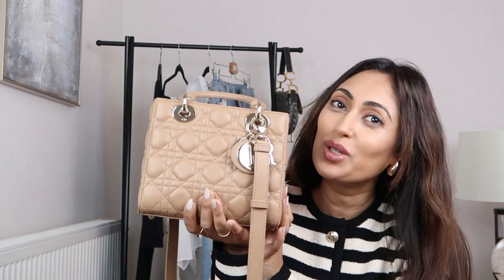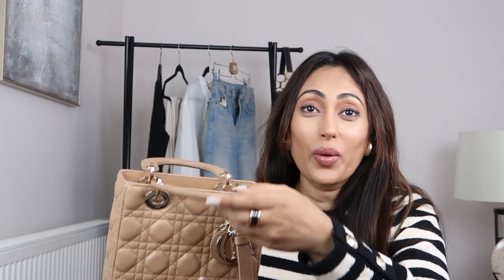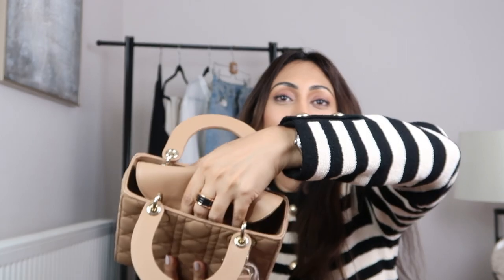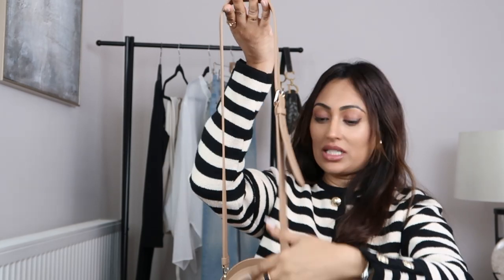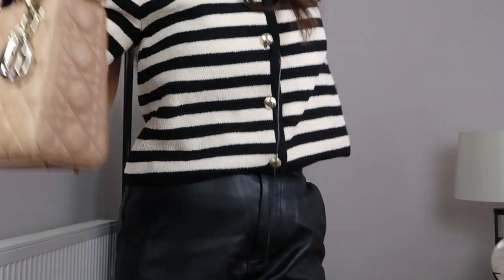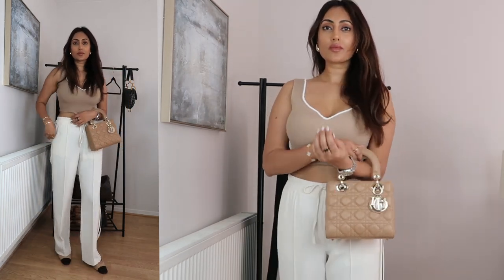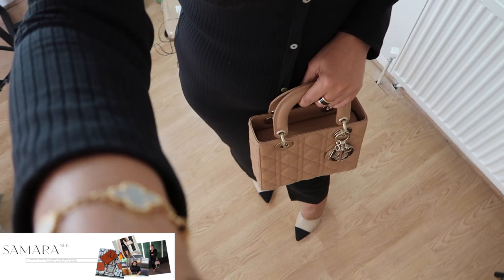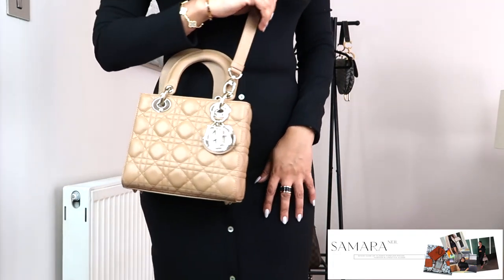How to style your outfits using 3 pieces you already own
Outfit 1
Massimo Dutti
Light Blue Jeans  / Ref. 5039/639.

Ramie Shirt With Stand up Collar:
White / Ref. 5165/715

Outfit 3
Dress: Something similar Midi-dress with slit
REF. 57073802-SPRIO5-LM

I buy most of my products but at times I am fortunate enough to receive product for consideration to review. Regardless, I always give 100% my personal experience with product whether I purchased or it was gifted. Thank you all so much for supporting my channel!